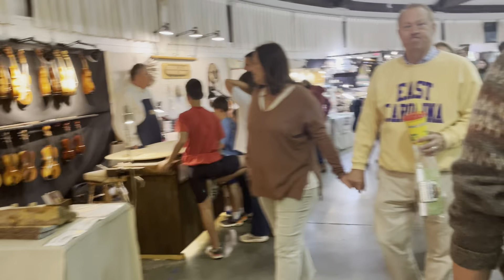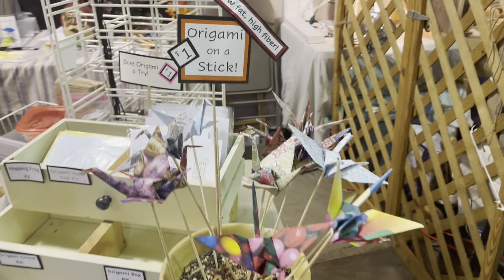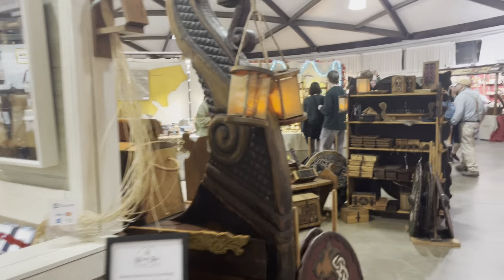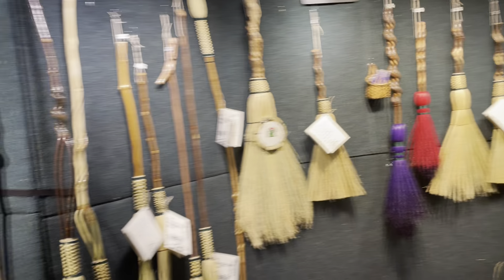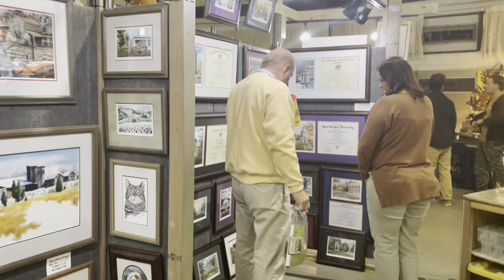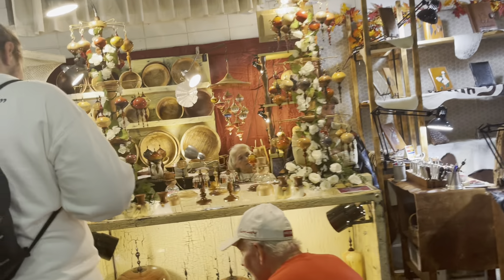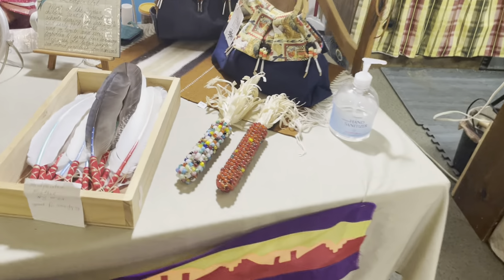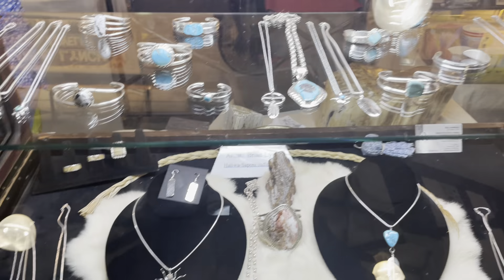How to Get a Real Magic Witches Broom - Village of Yesteryear Tour -2024 NC State Fair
One of the State Fair’s most popular and enduring attractions, the Village of Yesteryear features more than 75 artists and crafters creating, displaying and selling time-honored handmade crafts.

This exhibit, held in the Holshouser Building, offers fairgoers a great opportunity to get a jump on their holiday shopping with items for all price ranges.

Fair visitors can watch crafters spin wool into yarn, weave yarn into cloth, make rugs, turn pottery, carve wooden bow

——-The N.C. State Fair is a first-class, family-oriented entertainment and educational event occurring each October in Raleigh.

The largest annual event held in N.C.--drawing one million people through the gates each fall--the N.C. State Fair is 11 days of high-flying rides, deep-fried foods, blue ribbon competitions, nightly fireworks, educational exhibits and so much more.

The fair is all about seeking out and showcasing the finest of N.C. Whether that be in a horse show, livestock show, culinary, handicraft or art competition, we're proud of the talented people of our great state.

Turkey legs? Check. Beer and wine? Yes and yes. Free concerts from local musicians? Absolutely. You want to milk a cow? You can do that!

The N.C. State Fair is the ultimate "something for everyone" event, and we can't wait to host you in Raleigh for the 156th edition of this wonderful get together.

Dates: October 17, 2024 - October 27, 2024
Recurrence: Recurring daily
Venue: North Carolina State Fairgrounds
Location: West Raleigh/N.C. State Univ/PNC Arena